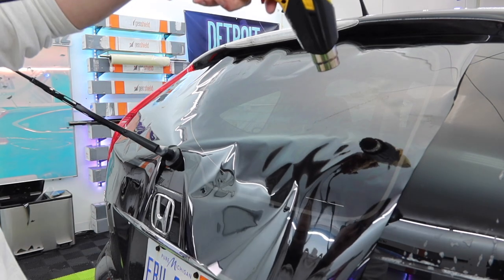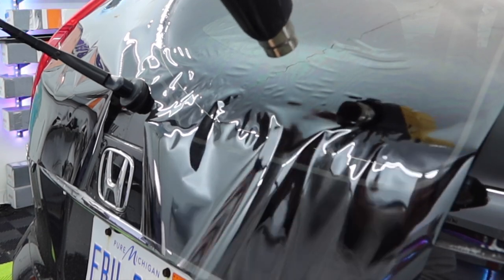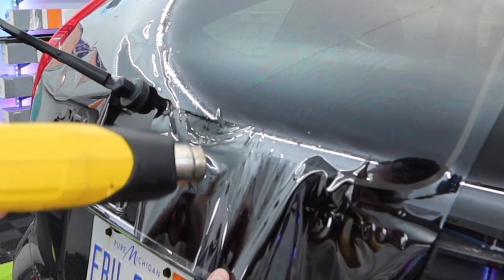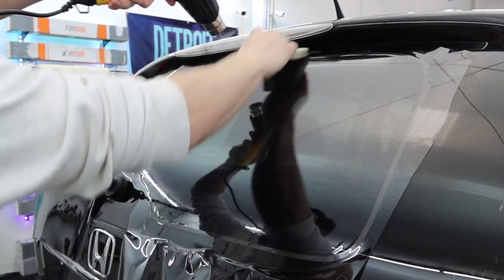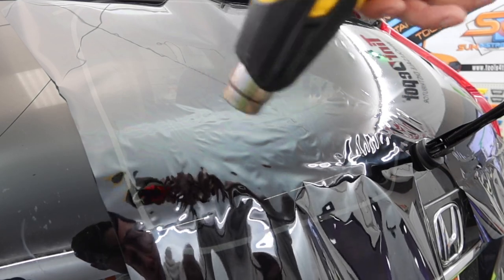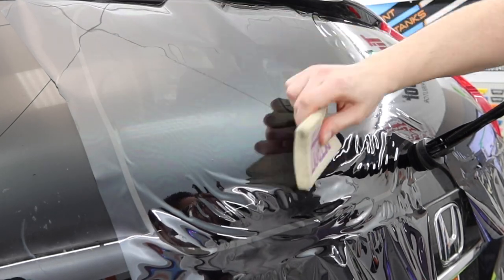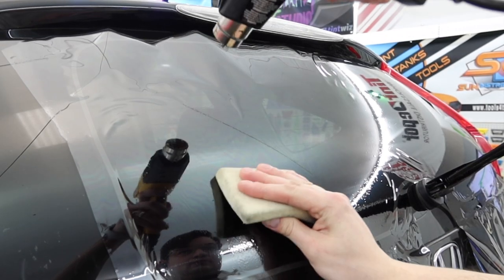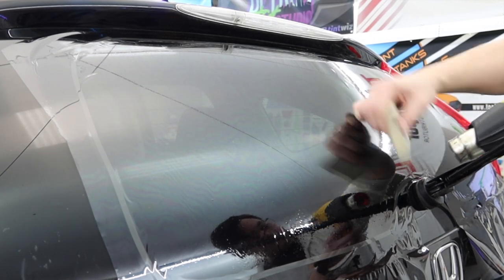How to shrink HARD Curve Back Window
Hands on training course where you will learn how to cut, shrink and install window tint film on vehicles. Also learn about the business thru sales strategies, invoicing and payment systems, marketing and getting discovered. Anything and everything you would like to know about tinting and the business can be discussed both in class and in our training platform.

DATES: March 21-23, April 18-20 or May 16-18
LOCATION: Detroit Tint Studio
SKILL LEVEL: Novice to Intermediate
TIME: 9am-4pm each day  (sessions may go longer)
SPOTS AVAILABLE: 8
Includes Full Tools Set to Take Home
Includes All the Practice Film You Could Want